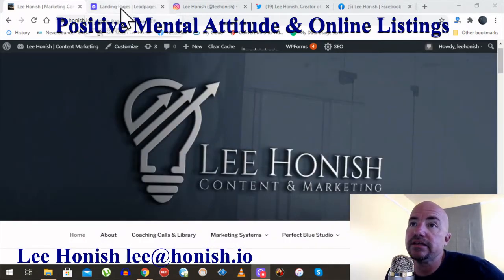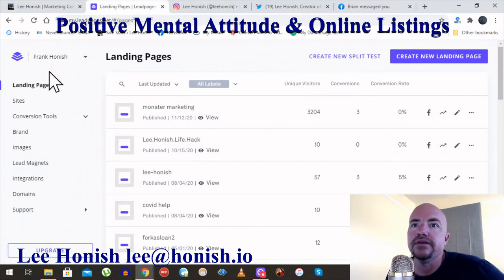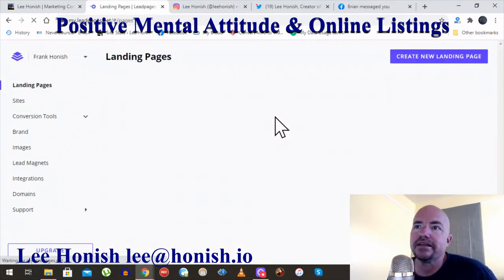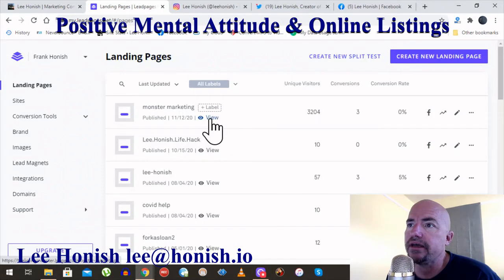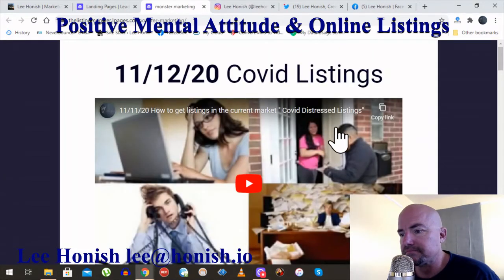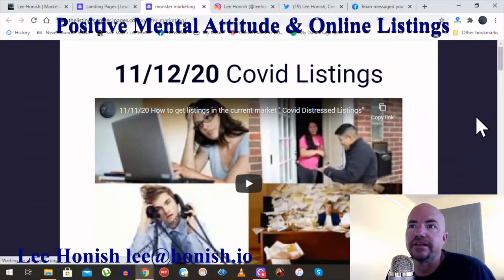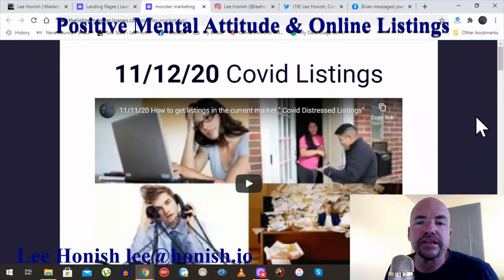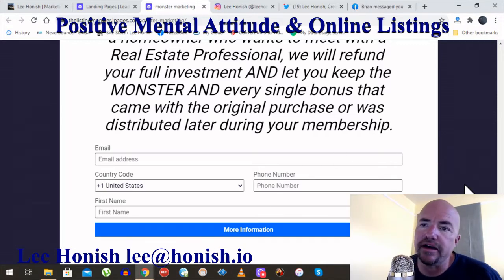Positive Mental Attitude & Targeting YOUR Next Client Online | Facebook for Realtors® | Lee Honish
Positive mental attitude is the philosophy that having an optimistic disposition in every situation in one's life attracts positive changes and increases achievement. Adherents employ a state of mind that continues to seek, find and execute ways to win, or find a desirable outcome, regardless of the circumstances.